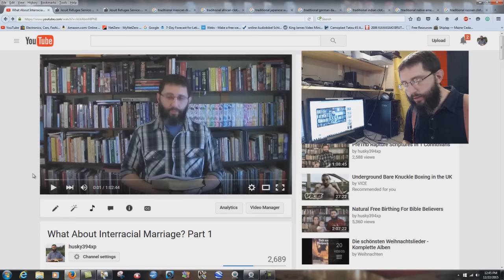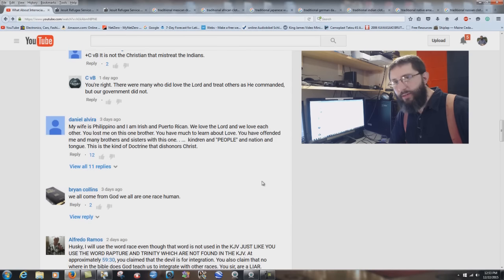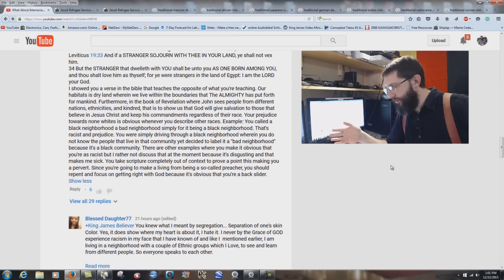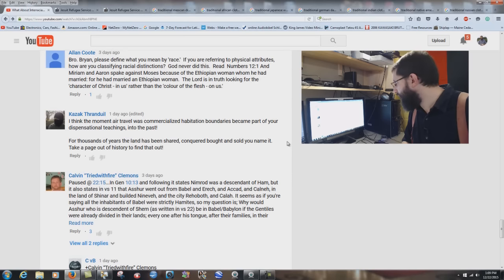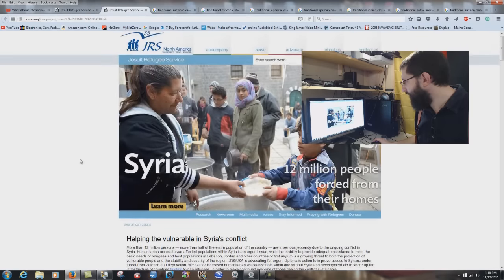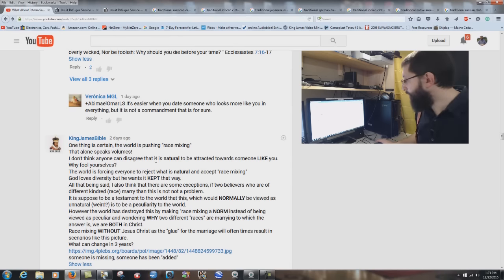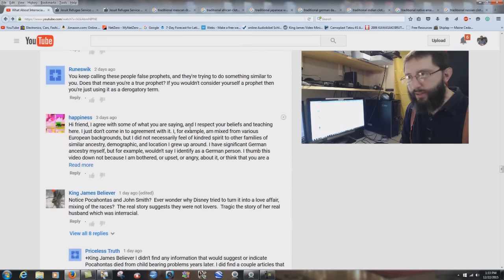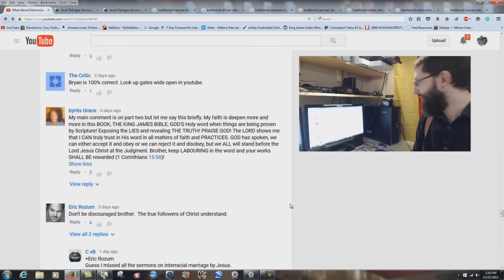Answering Comments On The Interracial Marriage Study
Just a few more thoughts, and some answers to both friends and foes!   :)